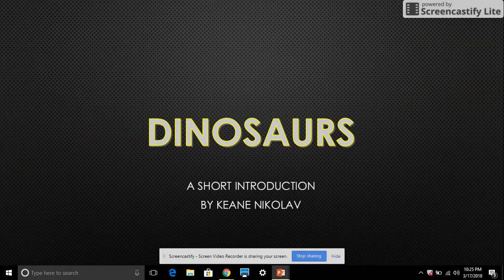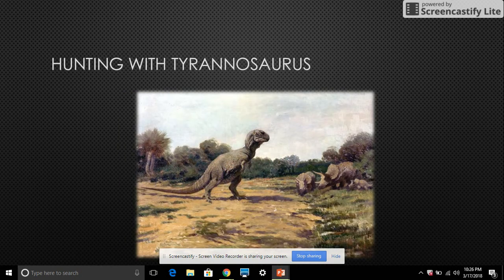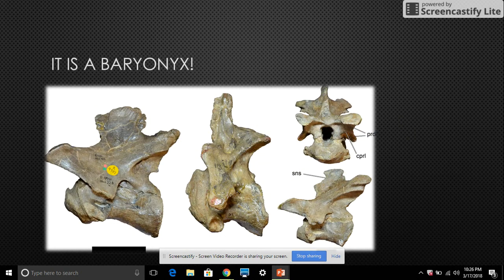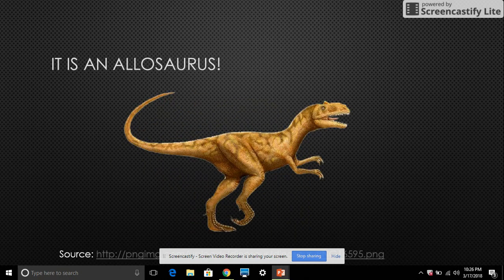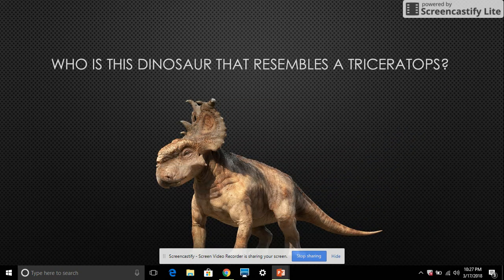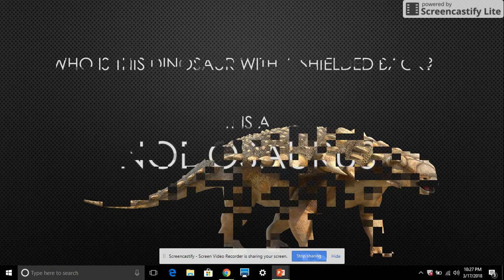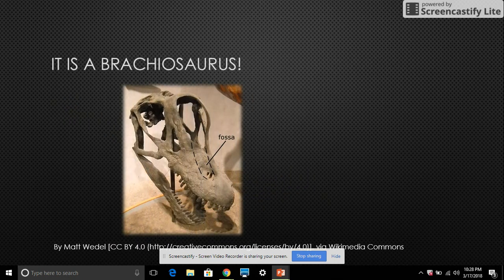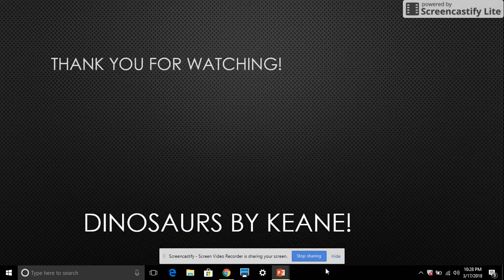MAKING EDUCATIONAL RESOURCES WITH CHILDREN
This is an example of how children can be taught how to develop Open Educational Resources from material available online. All images in this video were CC-BY. The video was done in two takes.
The narrator was asked to focus on his interest in dinosaurs and developed the script on his own. Not bad for a seven year old.